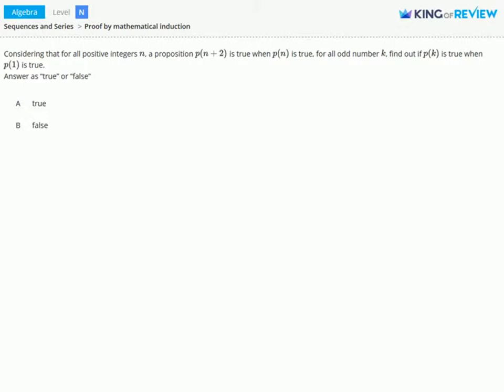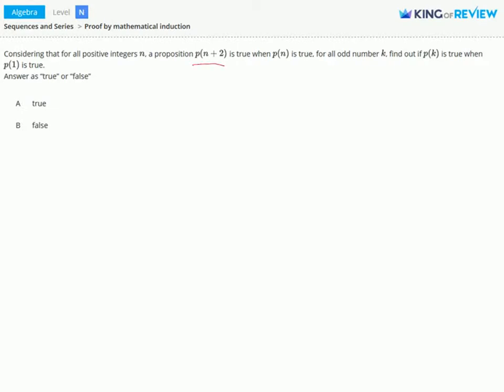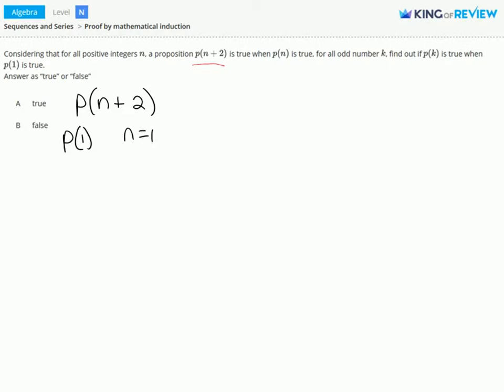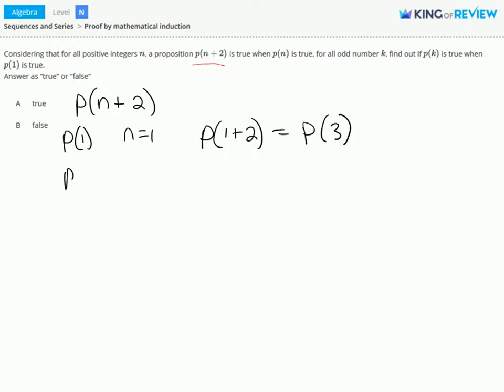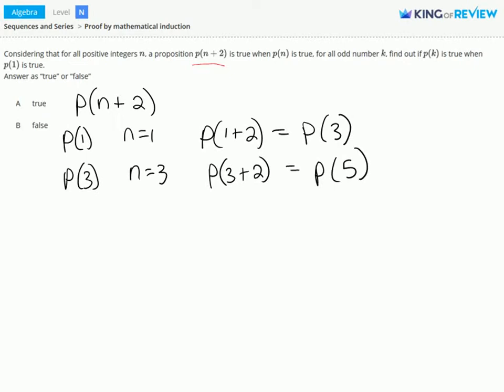[Algebra] 11.6 Proof by mathematical induction (11.Sequences and Series)